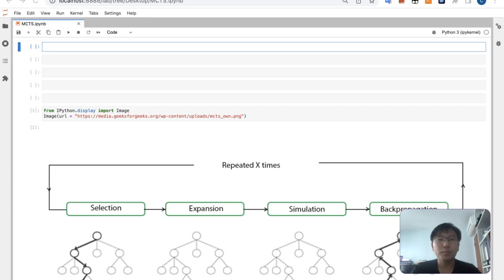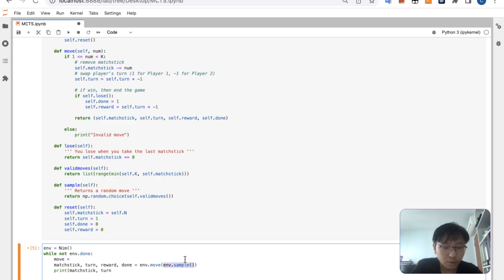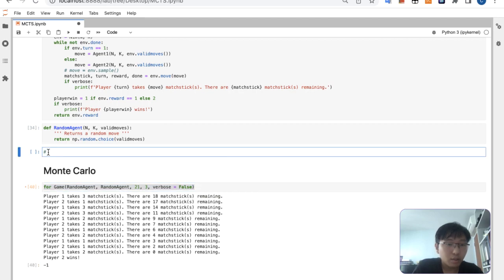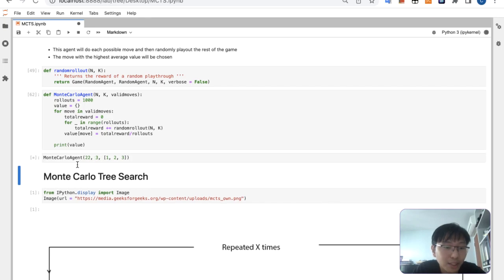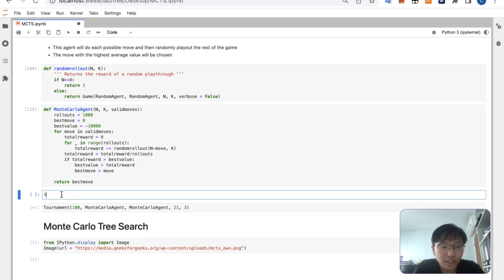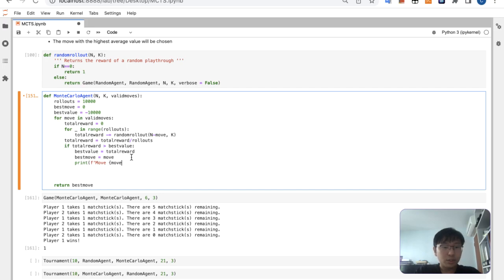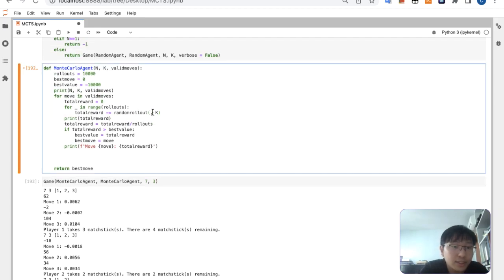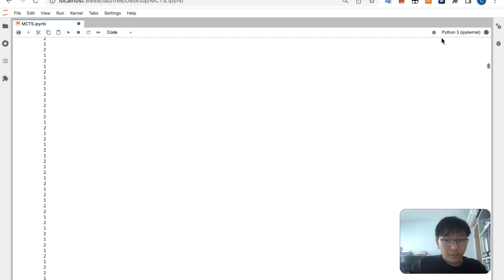Solving the game of Nim with Monte Carlo / Monte Carlo Tree Search